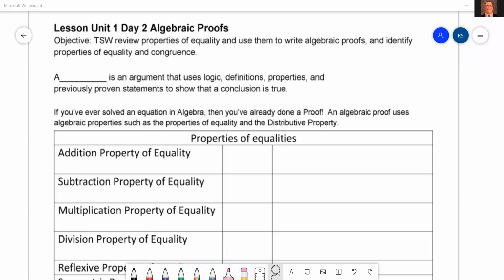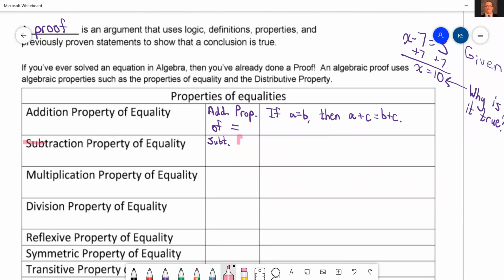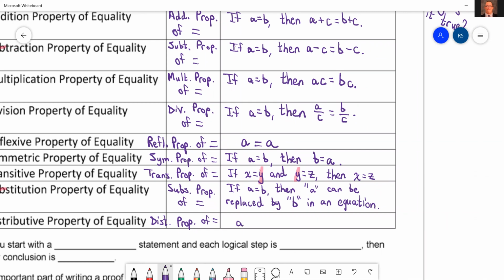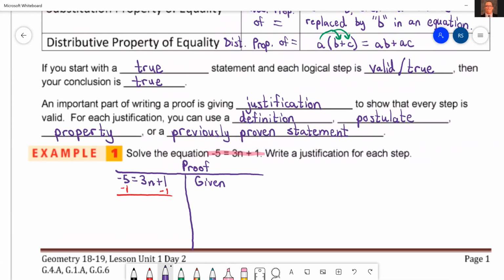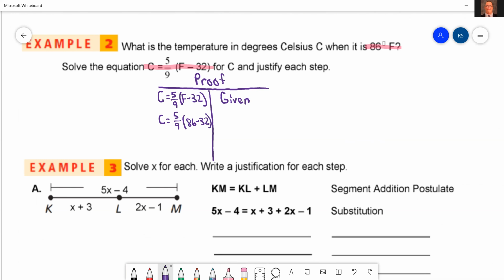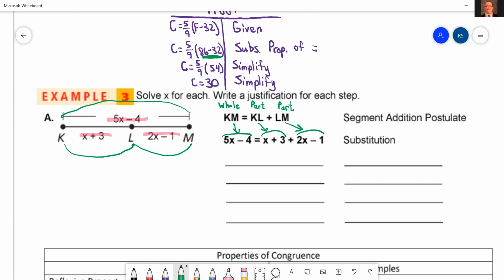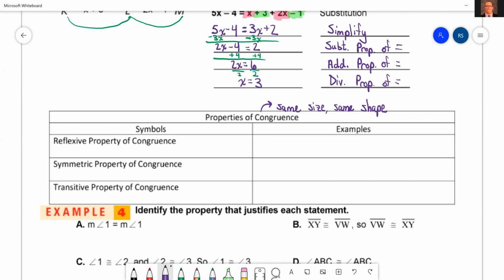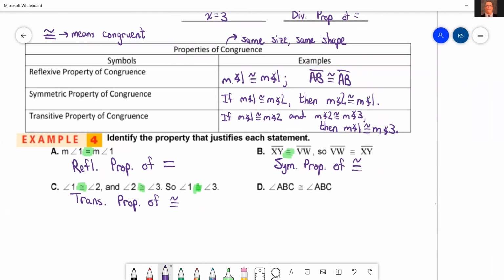U1D2 Lesson - Algebraic Proofs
In this lesson, we will review properties of equality and use them to write algebraic proofs as well as identify properties of equality and congruence.